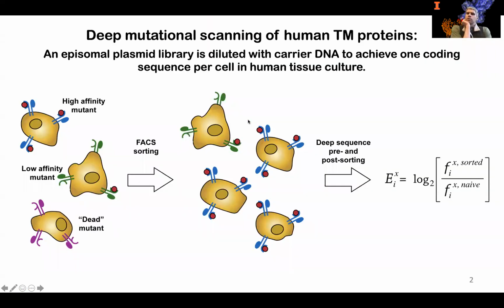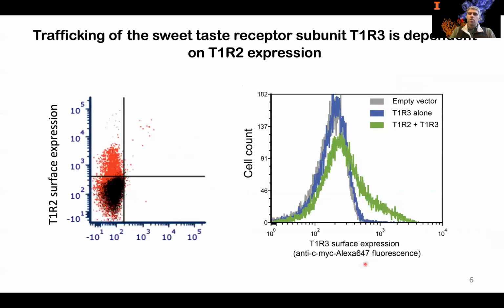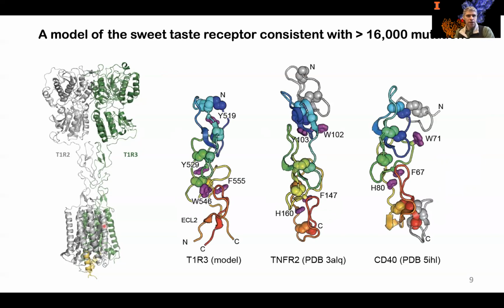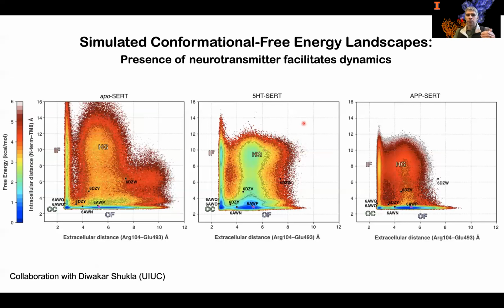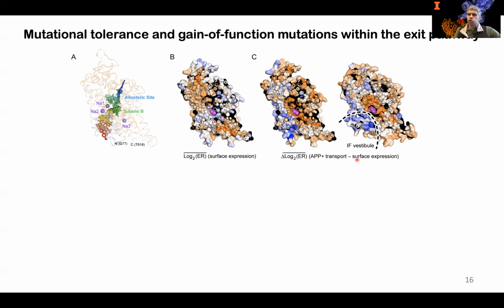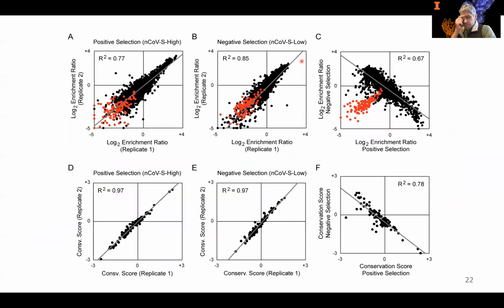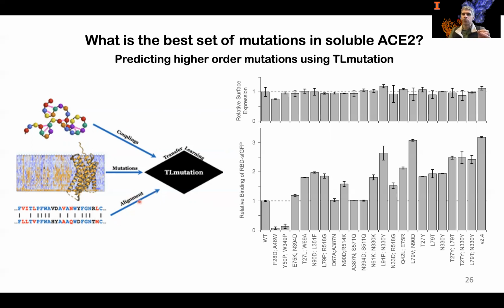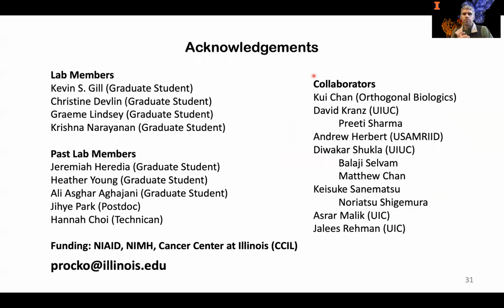Dr. Eric Procko (Mutational Scanning Symposium 2021)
Dr. Eric Procko presents at the 2021 Mutational Scanning Symposium
"Engineering and modeling of receptors inspired by deep mutagenesis."